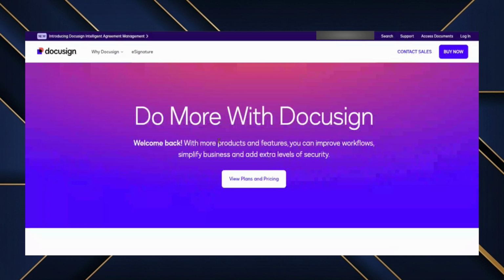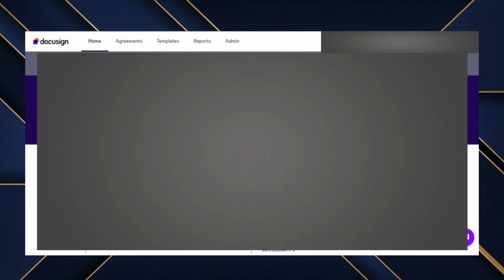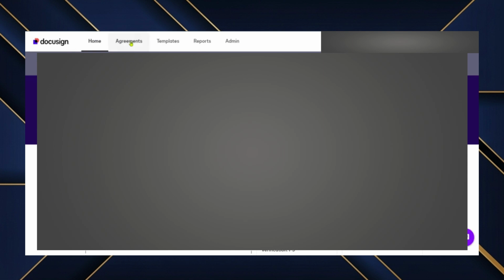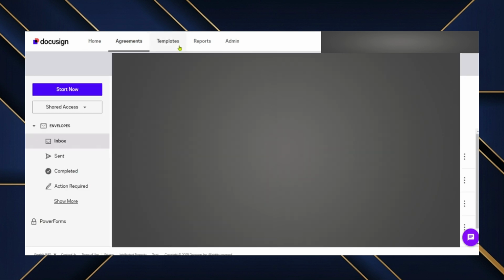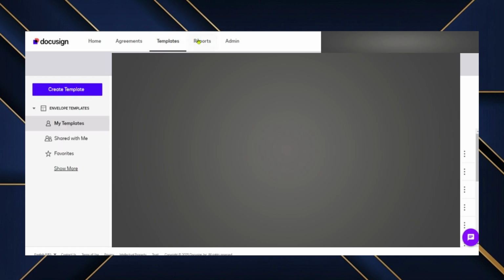How to Navigate Your Account in Docusign Esignature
Learn how to navigate your DocuSign account and master the eSignature dashboard. This tutorial provides a step-by-step walkthrough of the main navigation tabs including Home, Manage, Templates, and Reports. Whether you are sending documents for signature or managing received envelopes, this guide ensures you can find exactly what you need within the DocuSign interface to optimize your workflow.